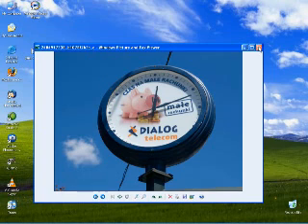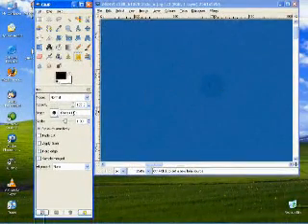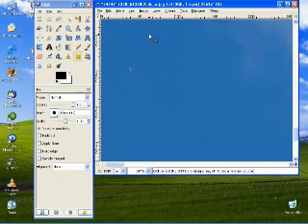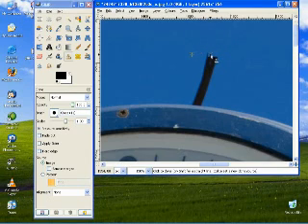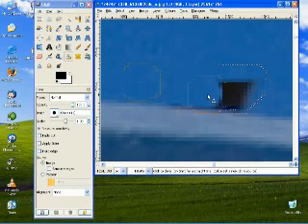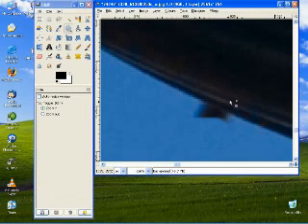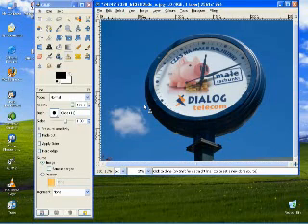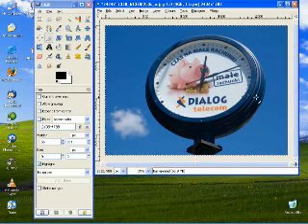Edit photos for free with the Gimp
If you're an avid photographer or just have a healthy collection of family photos then you might notice that some of them need some adjusting or a few alterations making.

The industry standard Adobe Photoshop isn't in everyones budget, however the Gimp is perfect for every pay grade, it's completely free! Nick Veitch shows you how to edit photos in the Gimp to the level and quality of using Adobe Photoshop. So save some money! Give the Gimp a try and see just how similar it is to it's commercial competitor.